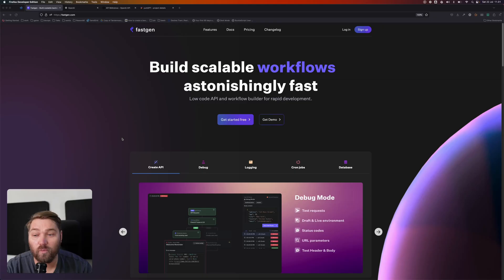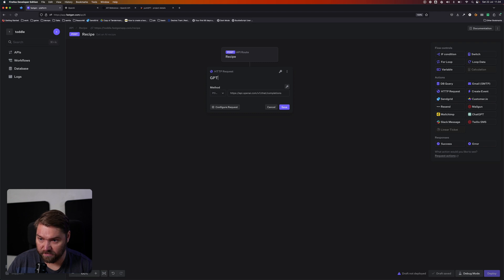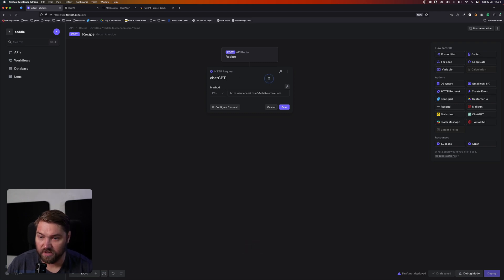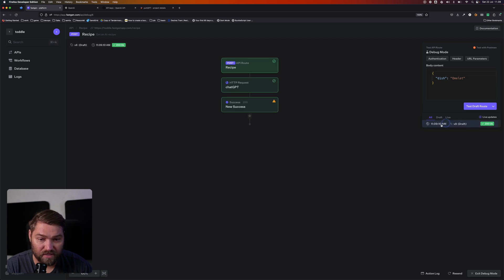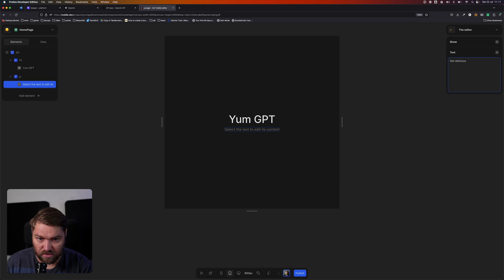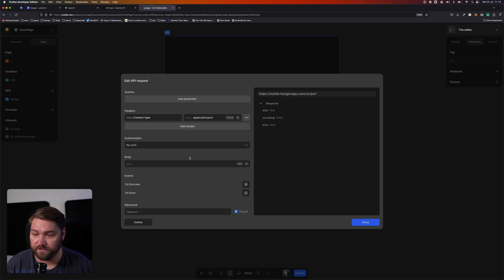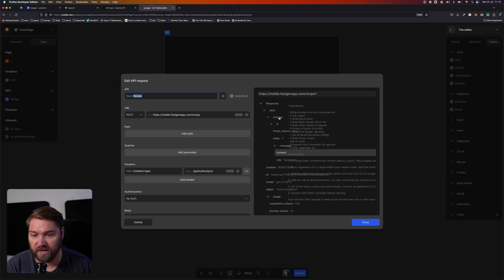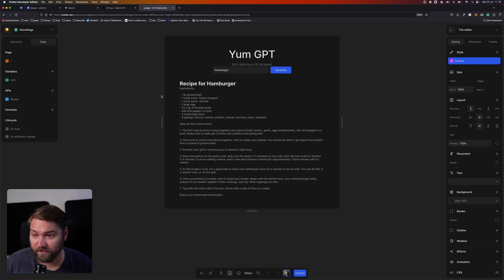Building an AI recipe app with Fastgen and toddle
Watch Andreas from toddle build an AI recipe app using @FastgenHQ and @nordcraftengine 🤖🍕